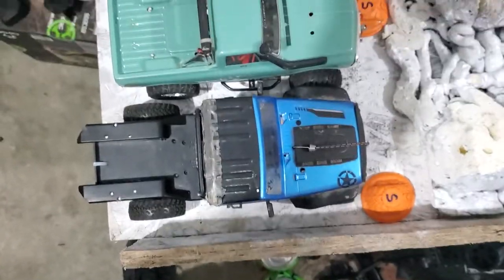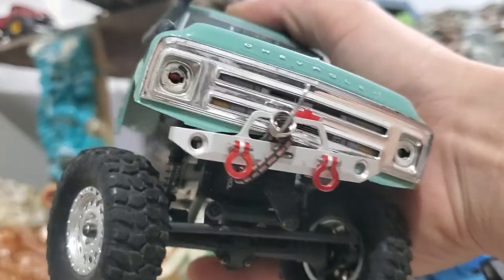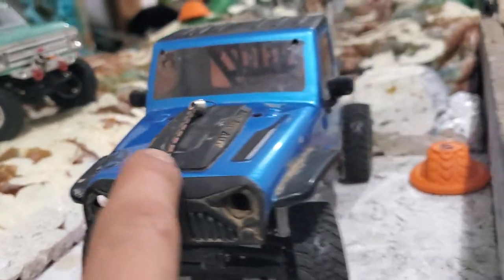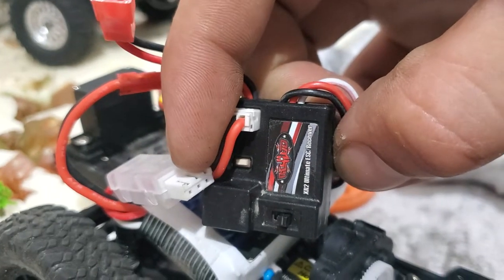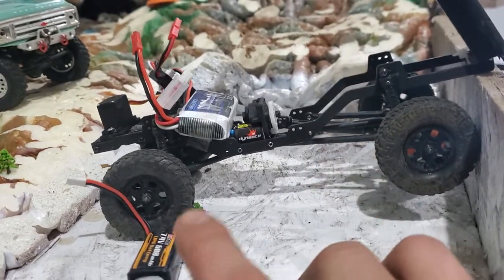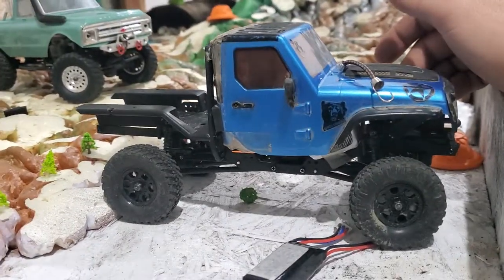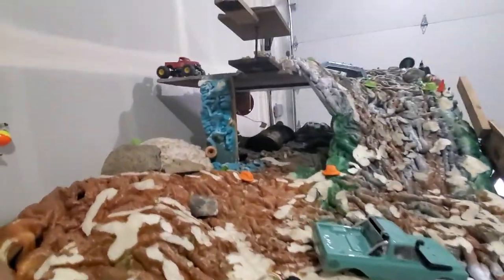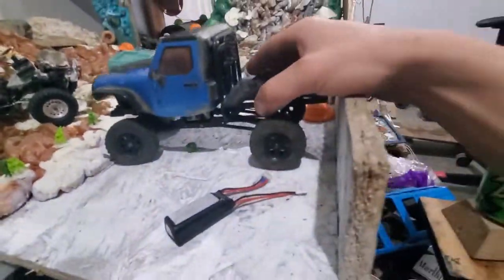scx24 killer?! costom build talk/walk.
sup. welcome to the channel fam..I have just build this mini rc. and I still have many plans for it...but I'd like to know your thoughts on it as well.. let me know what you think down in the comments 💯. its a working progress so nothing on it is finished or final at this point in time. maybe with your help we can make this a channel build. 🤺👌 stay up. go threw some battery packs and stay kickin 💯👌 venomous out 👌